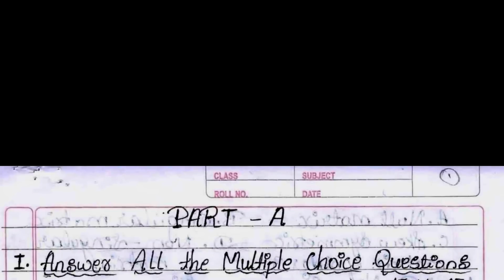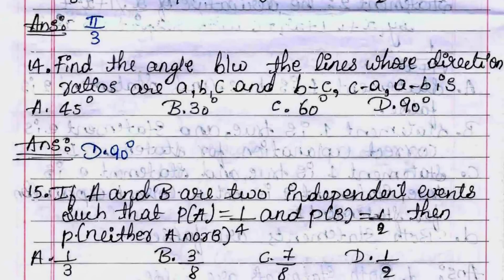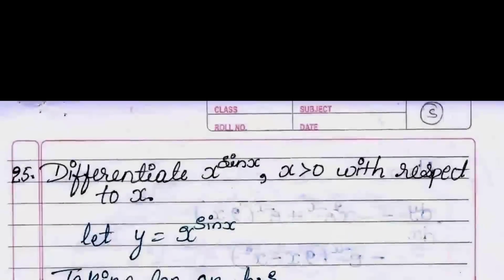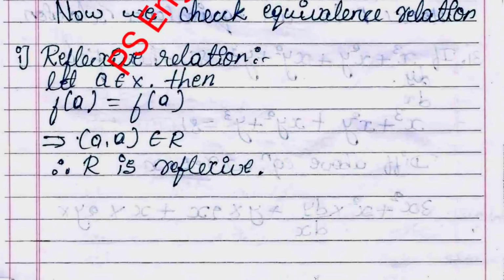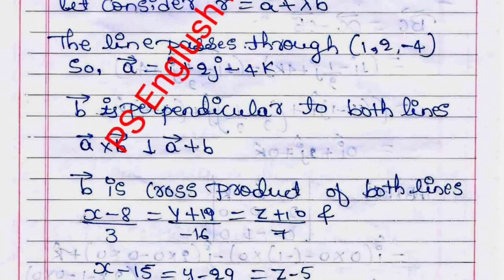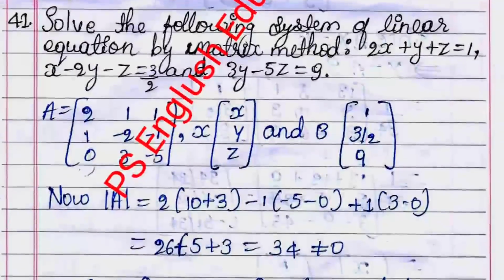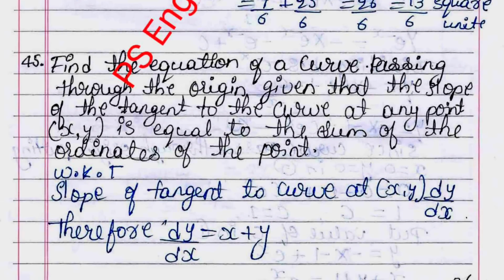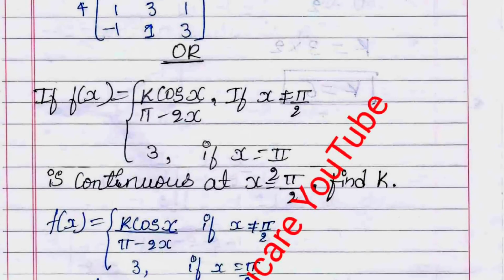2nd PUC 2024-25 || MATHEMATICS || Solved Model Question paper-3 || for Annual Exam 2025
2nd_PUC_2024-25_MATHEMATICS_Solved_Model_Question_paper-3_with_answers_key_answers_for_Annual_Exam_2025